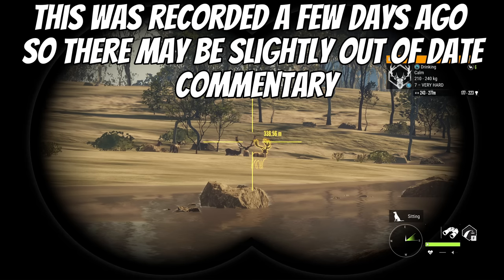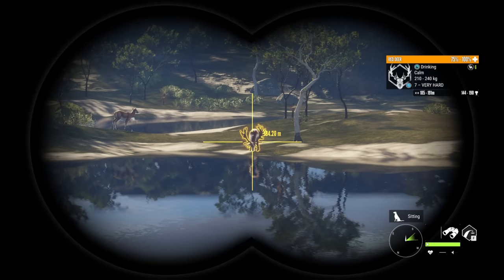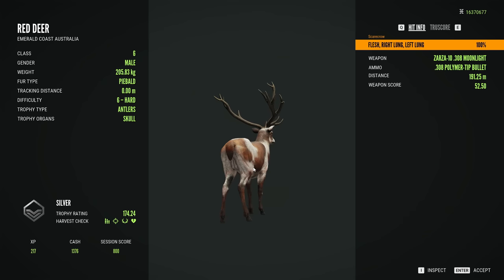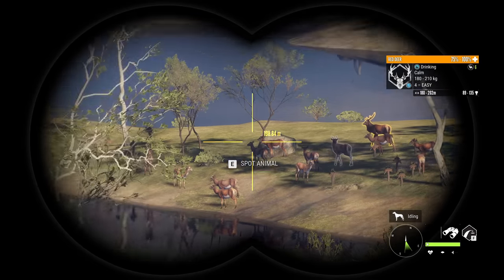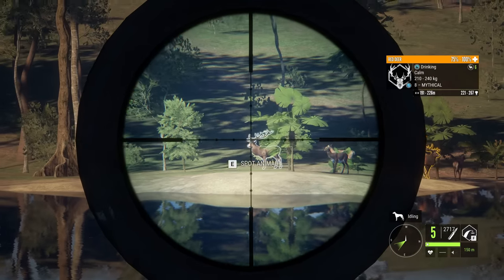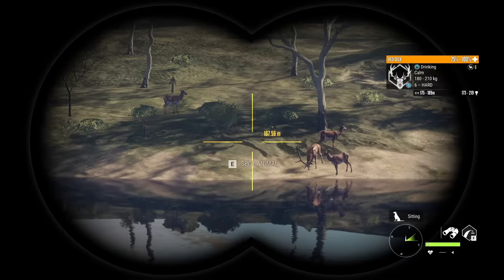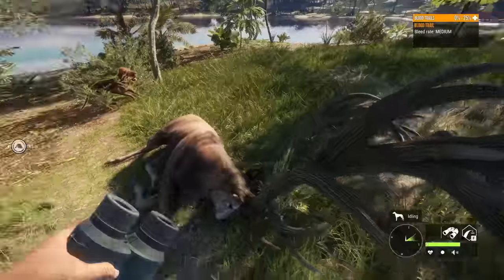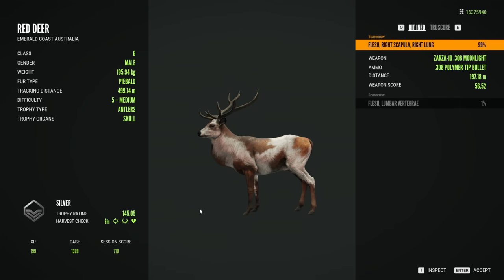I CANT STOP GETTING RARES! Piebald & Diamond Red Deer EVERYWHERE On The Emerald Coast Grind!